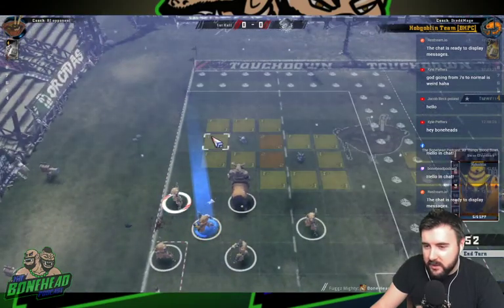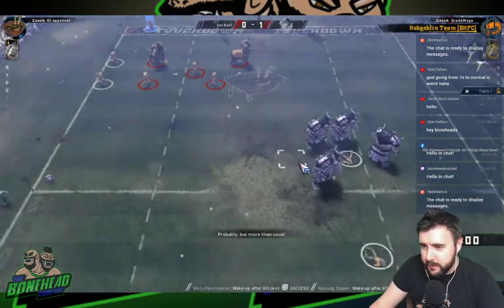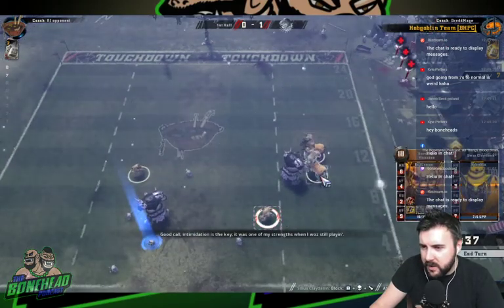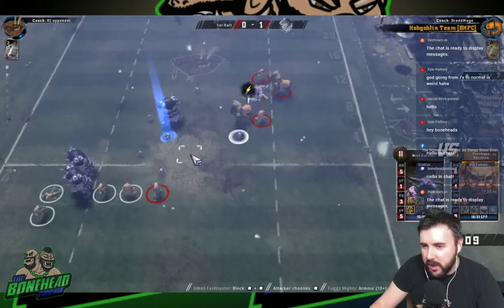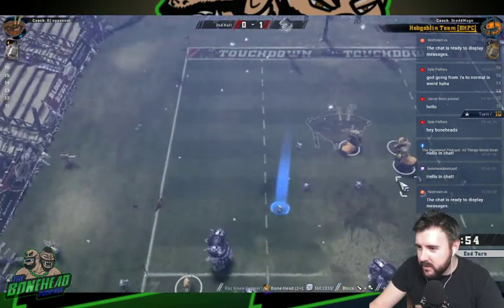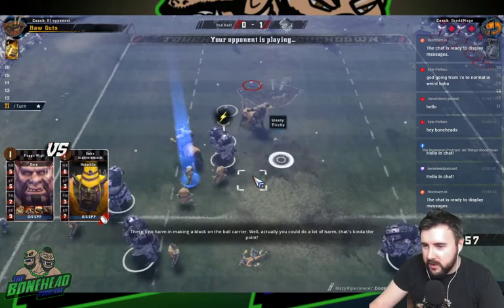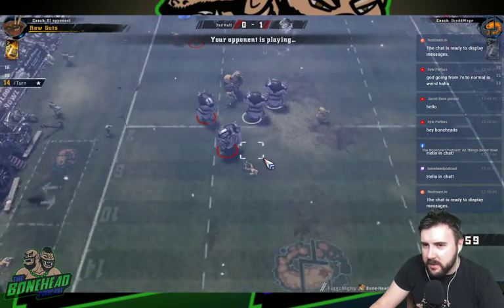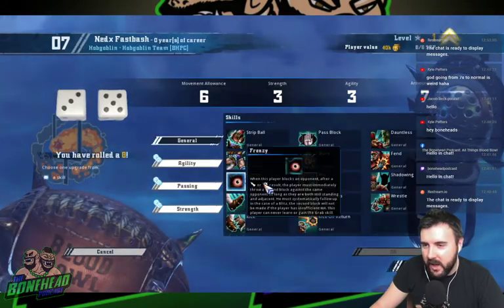Blood Bowl 2 Streaming - (Bonehead Podcast)